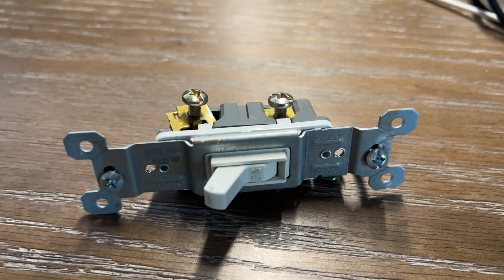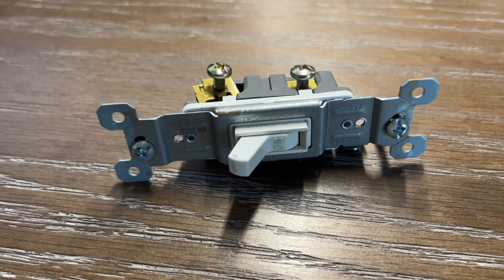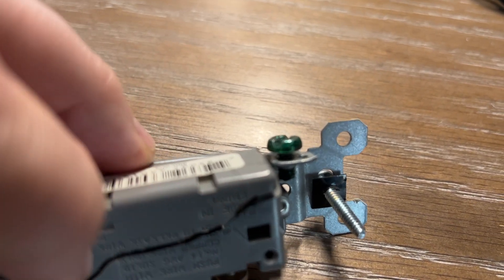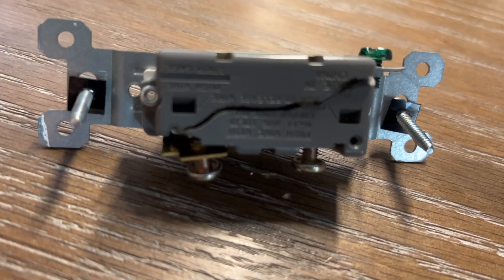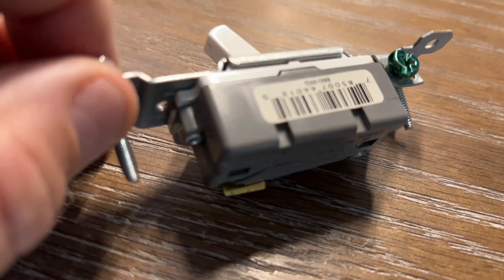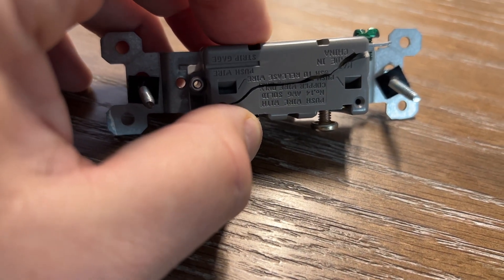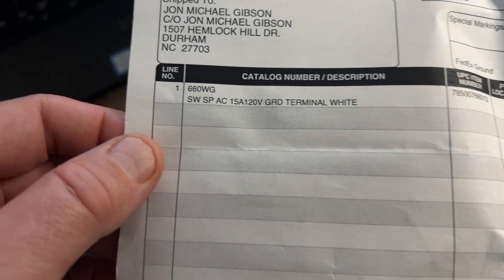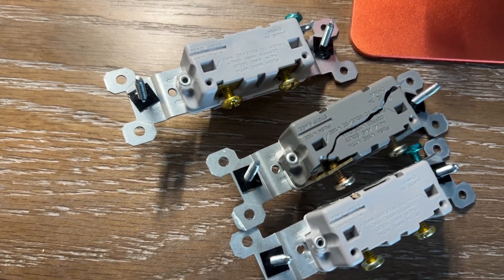Pass & Seymour / Legrand Switch Failure # 2. What the heck is happening?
About four months ago I posted a video of a rather unique (so I thought) failure of a Pass & Seymour Legrand Light Switch failure that happened in my home.  I figured it was an isolated incident and didn't escalate it.  However, I just had another switch failure, which it turns out to be nearly identical as the first so I contacted Pass & Seymour Legrand for a higher level of technical support.  They stated this situation was an isolated incident and sent my five free switches (Two to cover the switches that were defective, and three more to cover any future switches that may fail).  I must say, I was fairly impressed with this level of support.  I've installed the replacement switches.  Now, we'll determine if any other switches fail in the house.  My house has over 50 light switches so if there are going to be more failures, I'll be sure to find them. I'm always working with companies to improve their products and have been flown around the world to contribute to this effort.  My degree in Engineering is a plus sometimes.